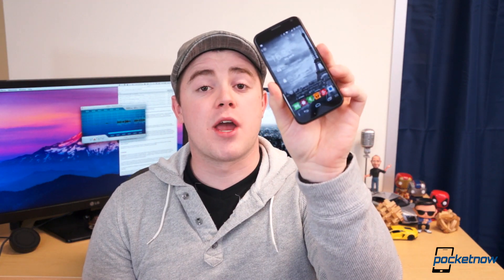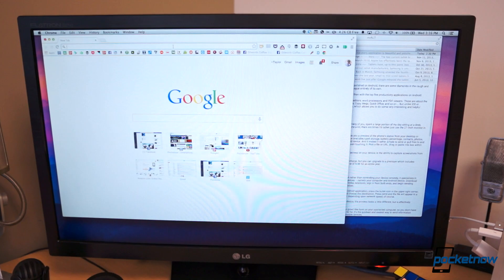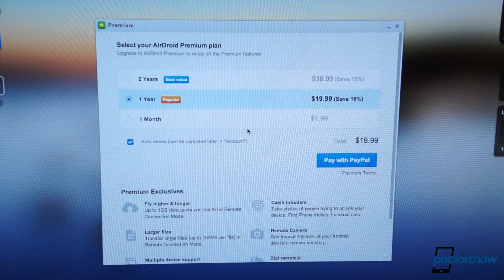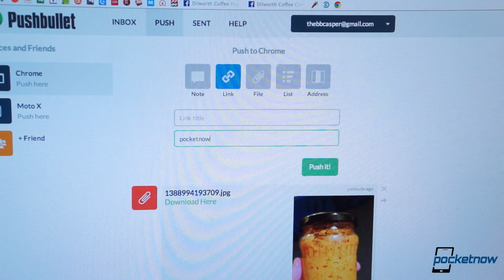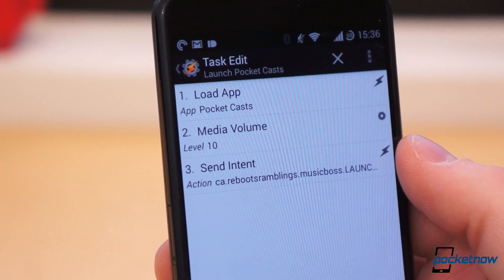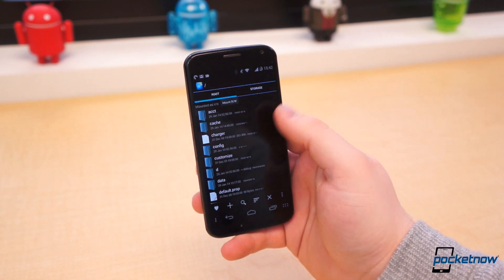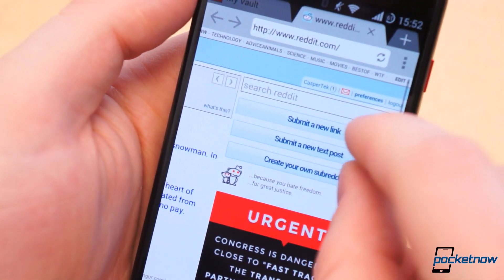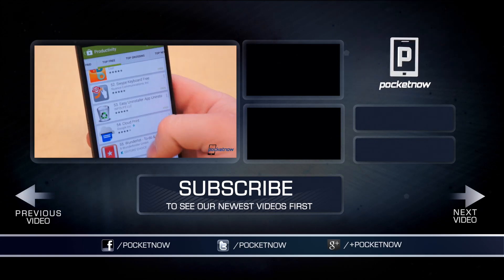Top 5 Productivity Applications for Android | Pocketnow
More at Pocketnow:

We mostly use our phones for social interaction and communication, but many of us need to also get work done on the road. In this video, we cover the top five productivity applications for Android!